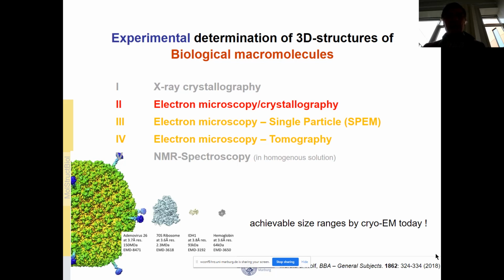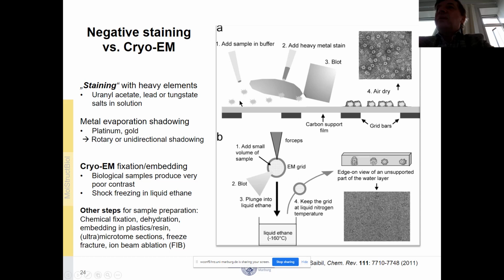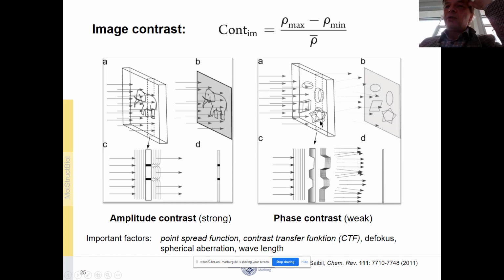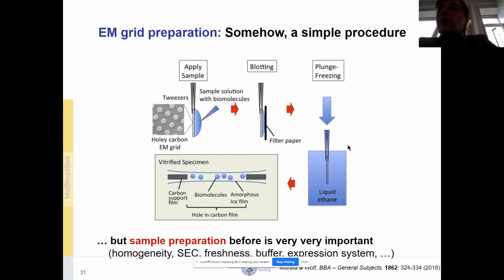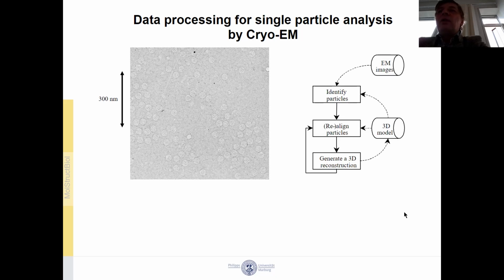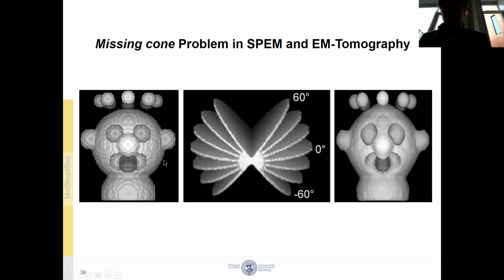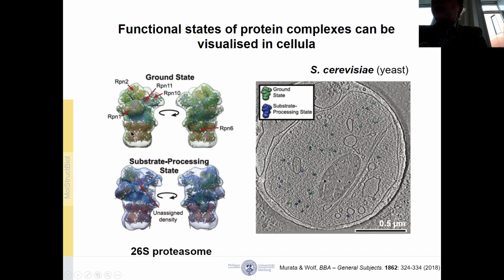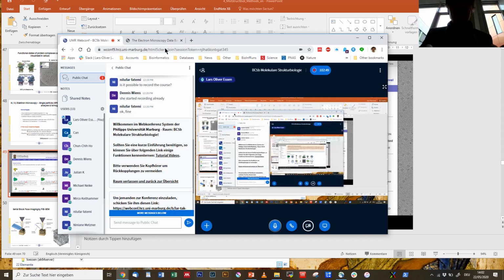MolStructBio 5 EM 220520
Introduction to BioEM